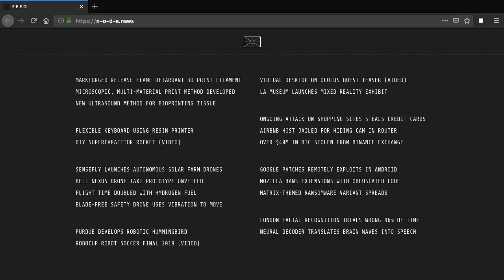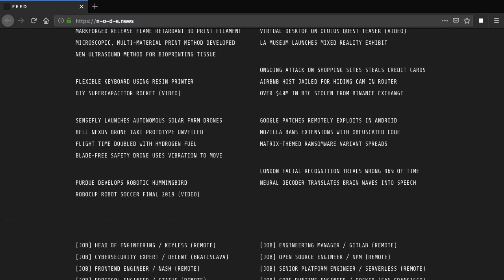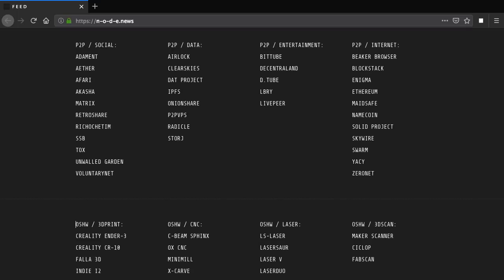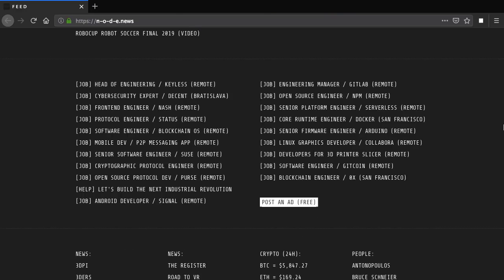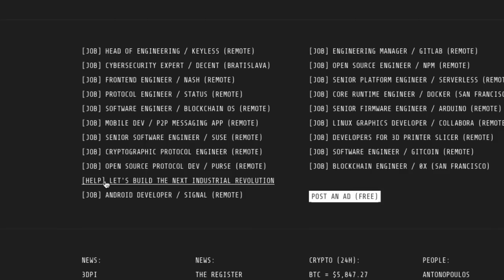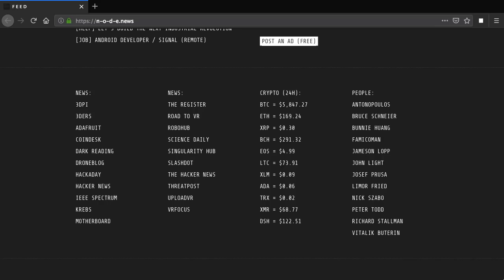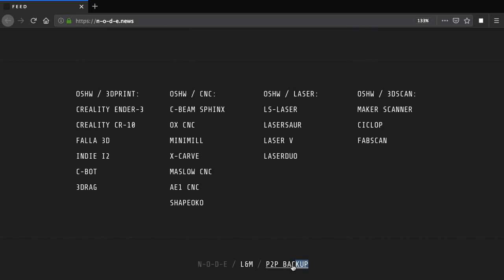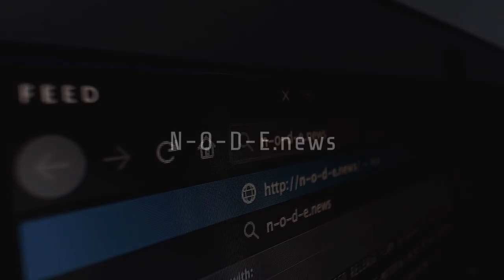Introducing N-O-D-E.news / Straight forward technology news